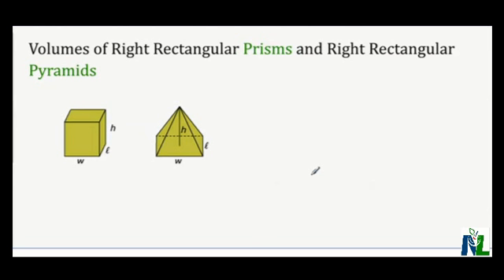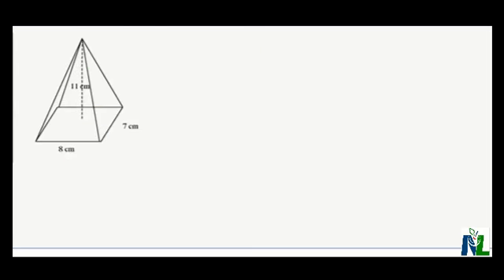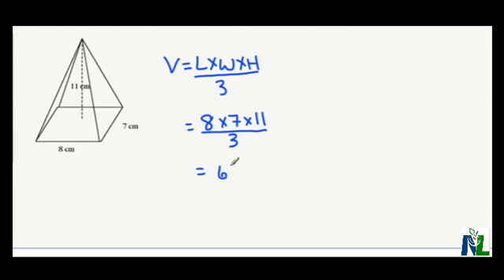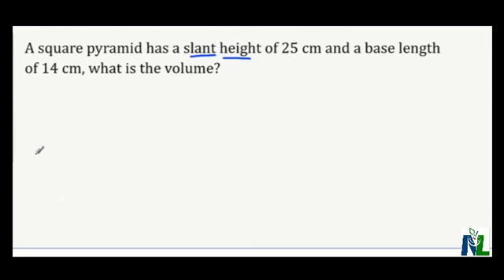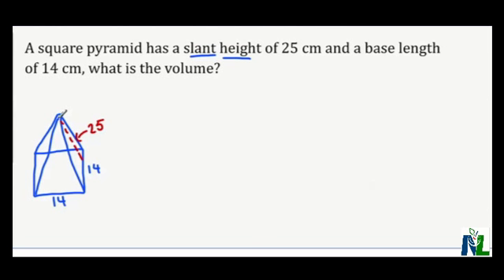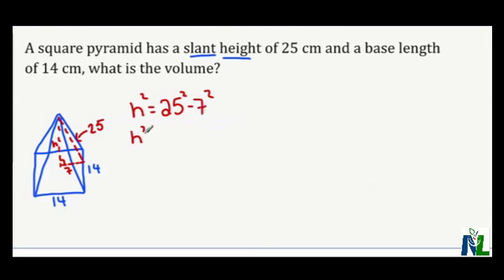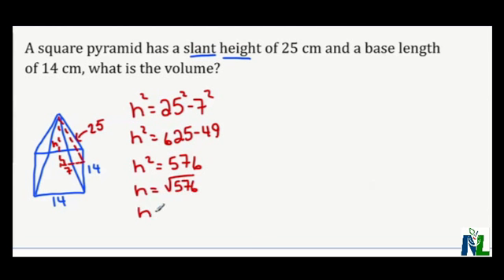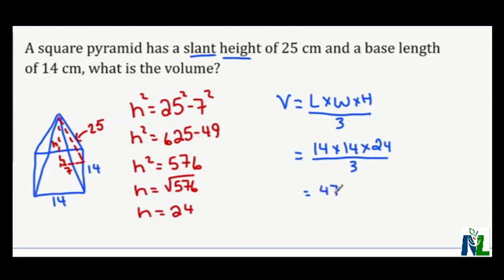Volume of Rectangular Pyramids and Prisms